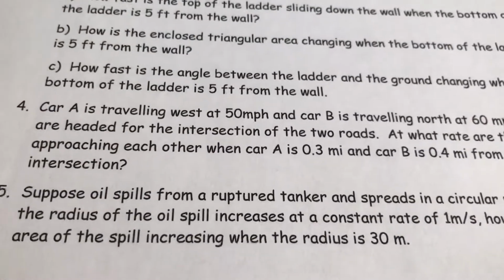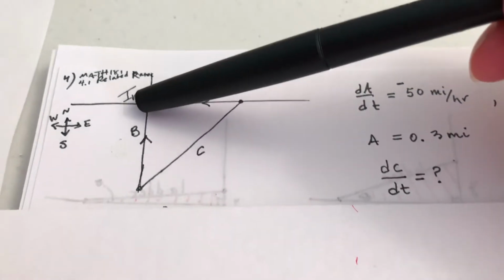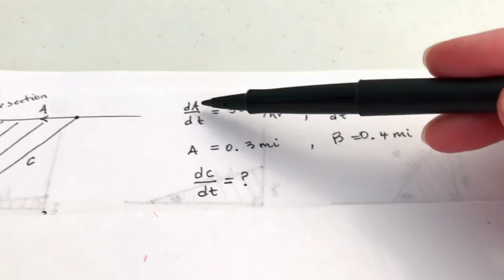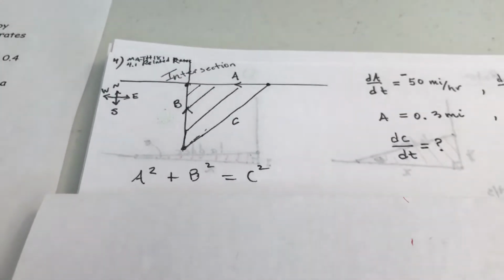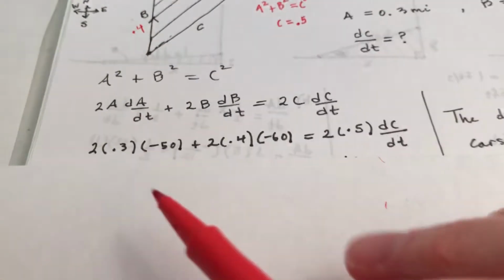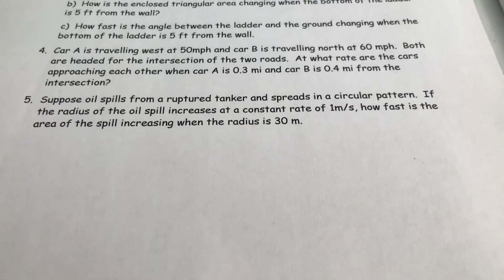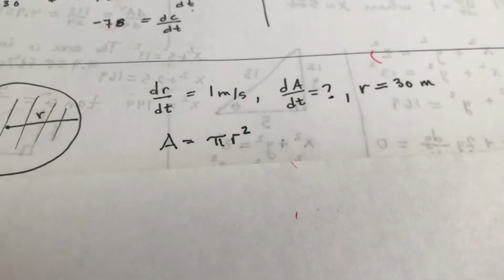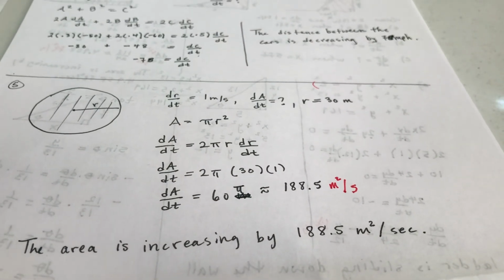Math181 4.1 Examples 4-5